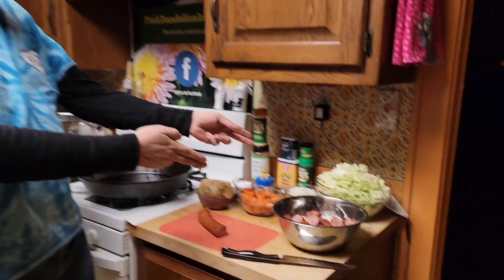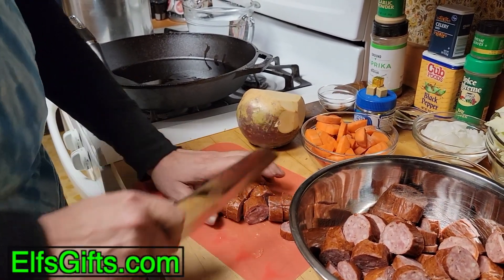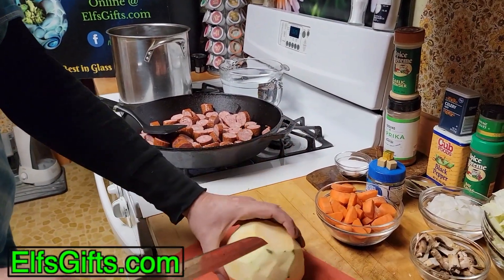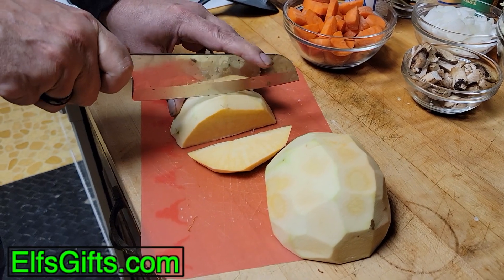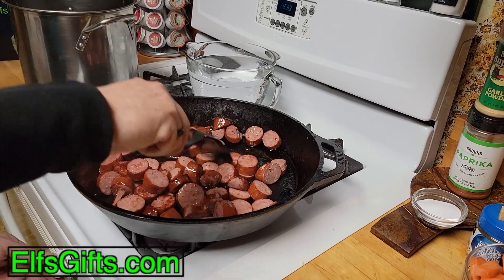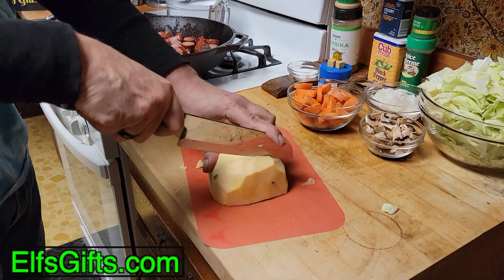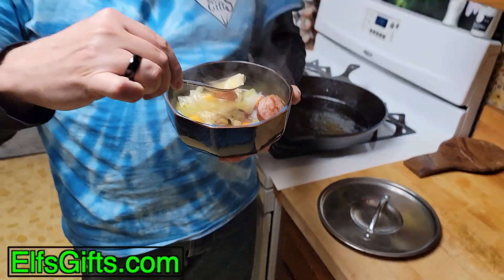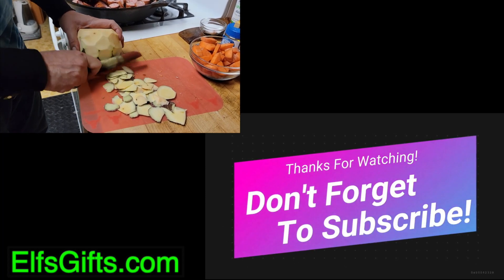Russian Shchi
Robert teaches you how to make a foreign soup.